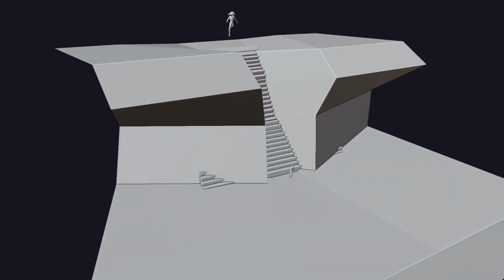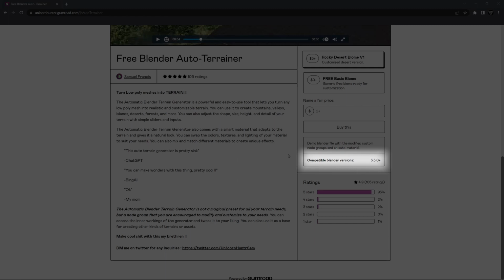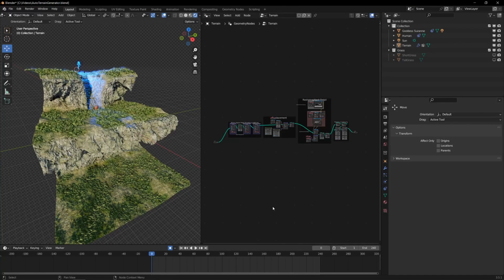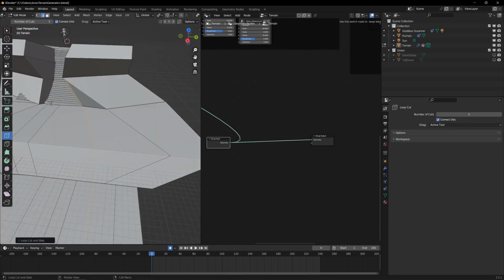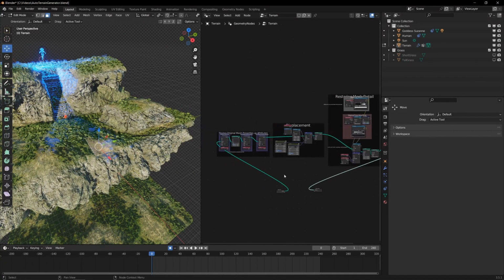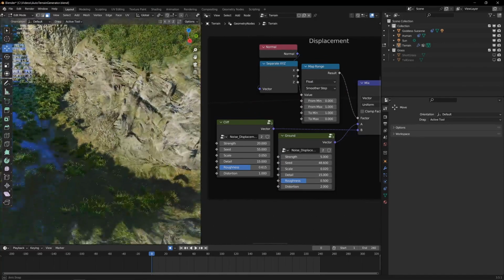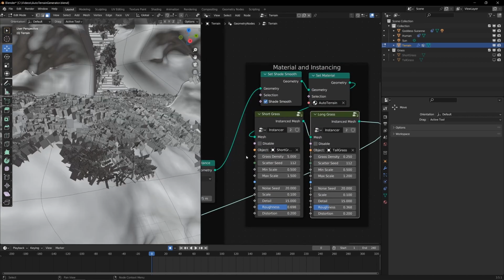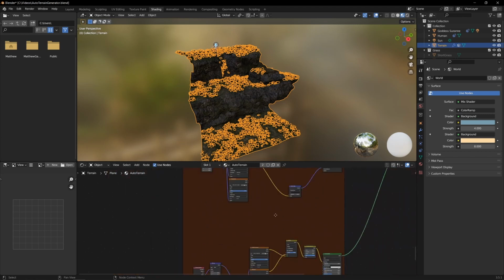Creating terrain has NEVER BEEN EASIER! | Instant high quality terrain with Blender Auto-Terrainer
🎵 Music 🎵
Music from Uppbeat: